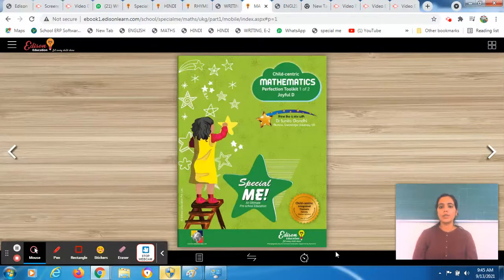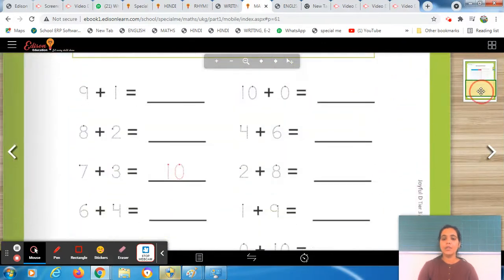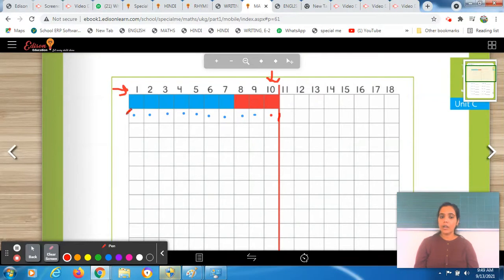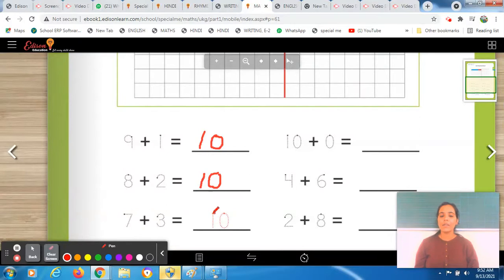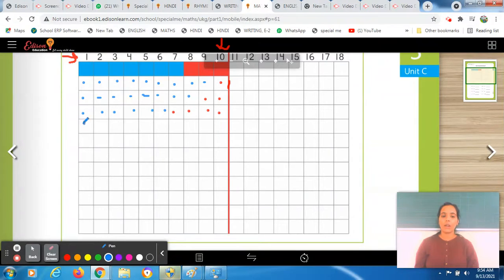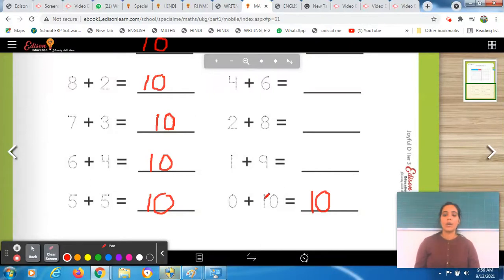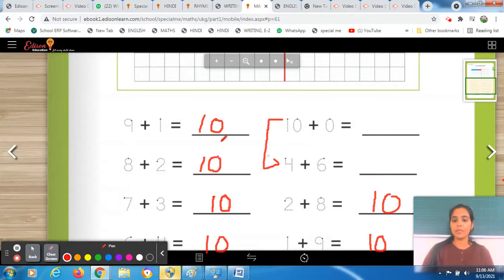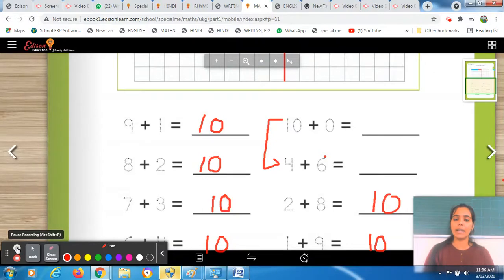Session 79,Part -B,U.K.G